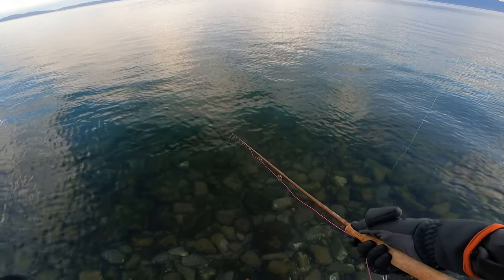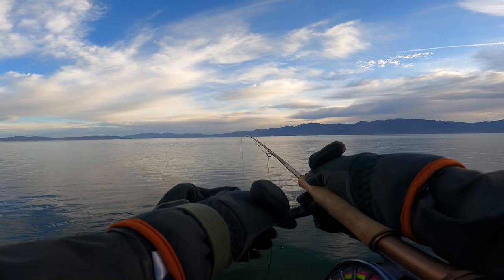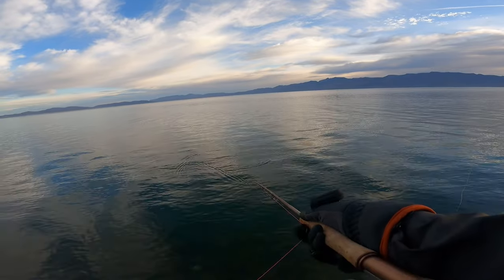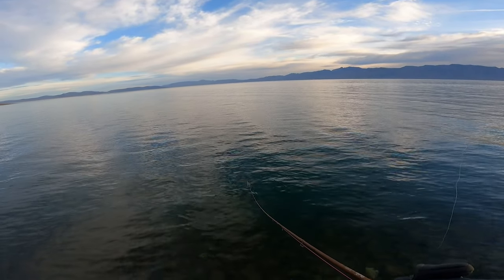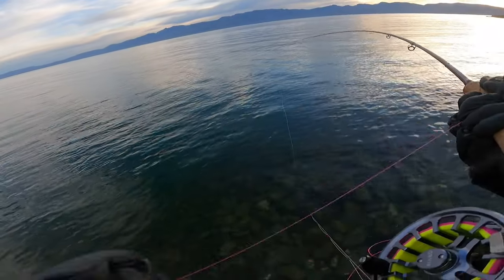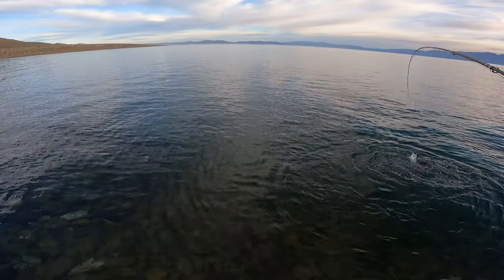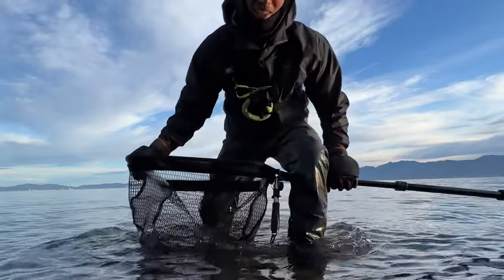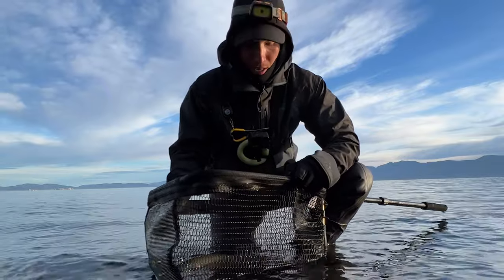How To Cast A Shooting Head! SURPRISE CATCH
This video shows you how I cast my sinking line shooting head/running line. If you practice these few, simple steps, you'll be able to cast 100'-120' in no time! Checkout my previous video to see how I build the shooting head/running line configuration.

I use this set-up primarily at pyramid lake, however it has proven to be very useful in any fishing application where getting your flies down deep quickly is important. It also doubles as a great line for trolling flies from a boat.